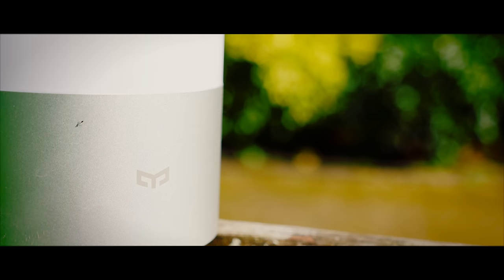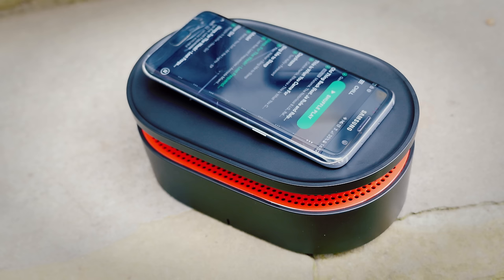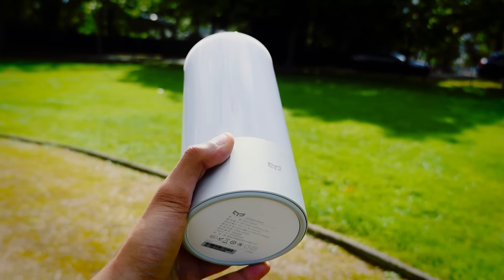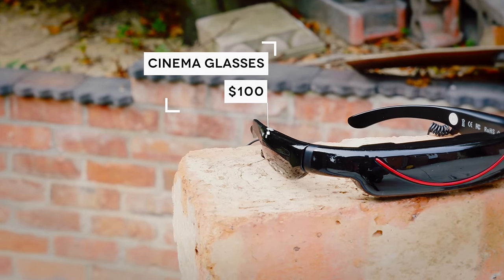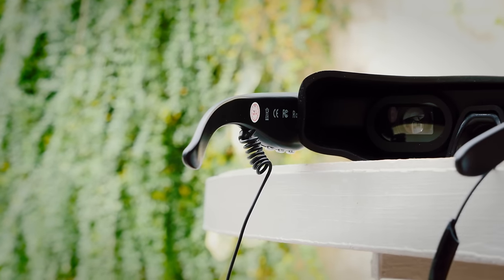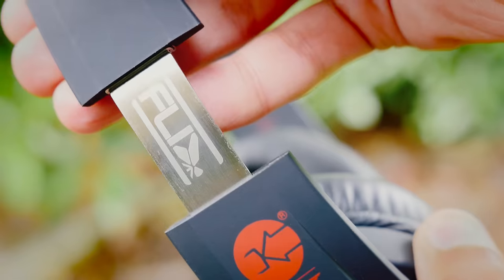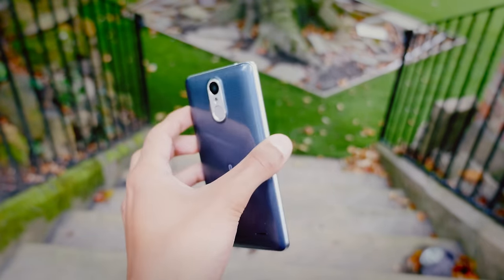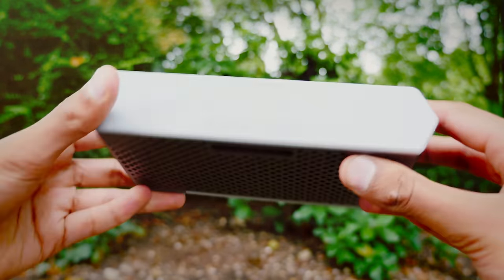Best Tech - October 2016!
Welcome to Best Tech under $100 for October 2016!

($50) Oaxis Bento
($95) Xiaomi Yeelight
($100) Cinema Glasses
($85) Vibe Fli
($90) Leagoo M5
($110) Maqe SoundJump

My Filming Gear:
Camera:  Panasonic Lumix GH4
Lens: Stock 14-140mm
Tripod: Velbon DV-7000
Mic: Rode NTG3
Software: Final Cut Pro X